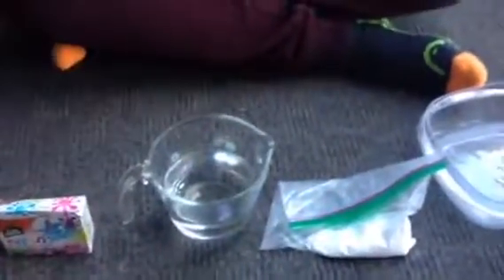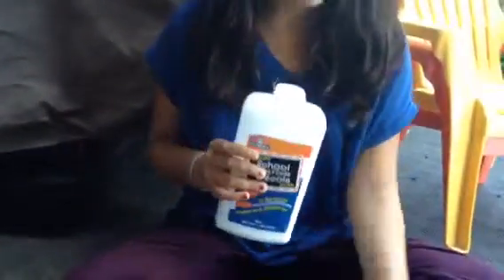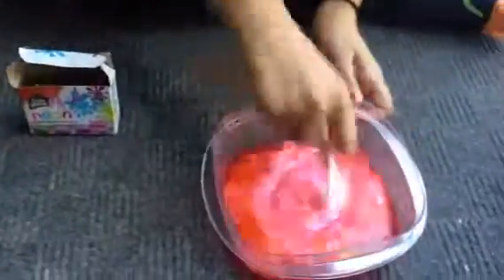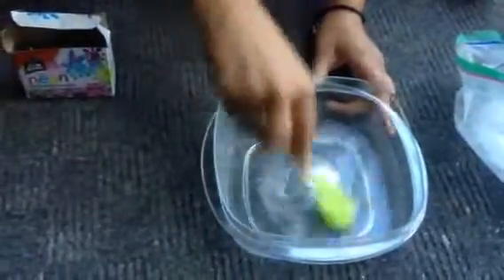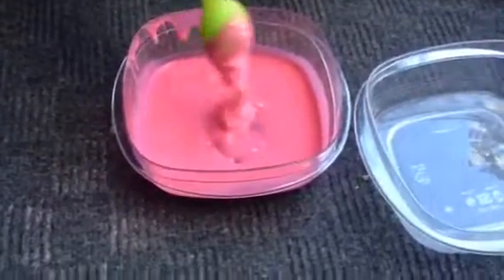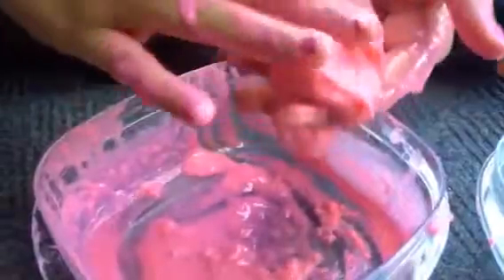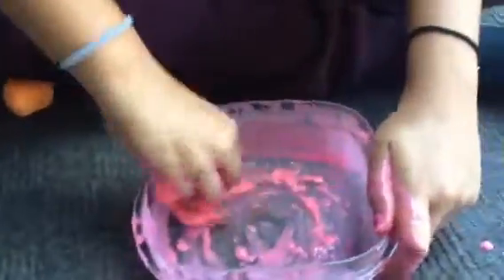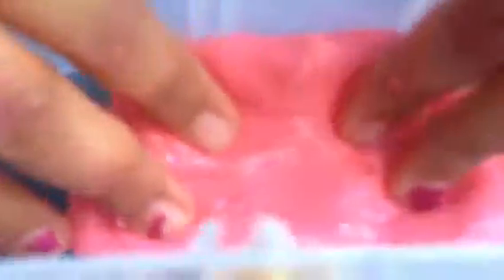How to make slime😀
I will not be making any more videos on my regular channel.